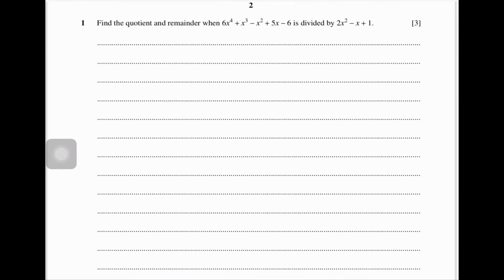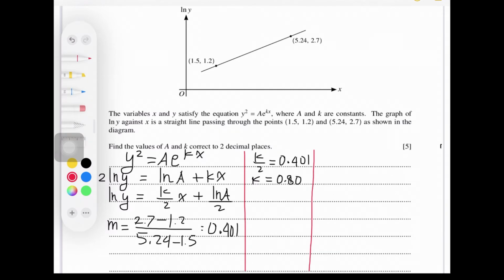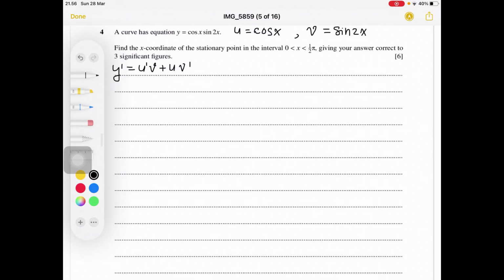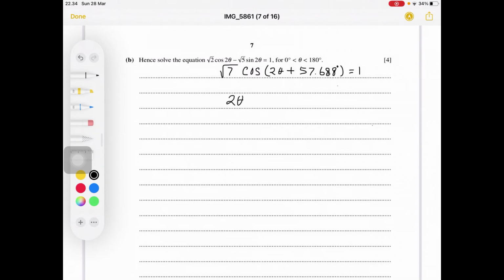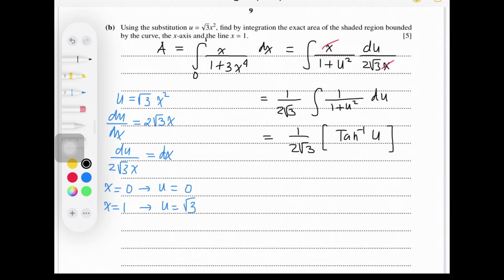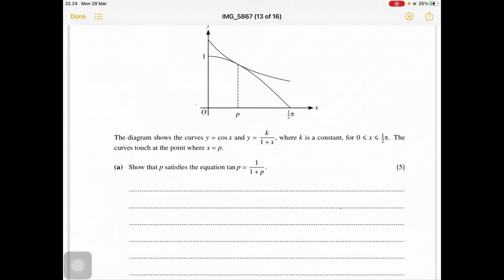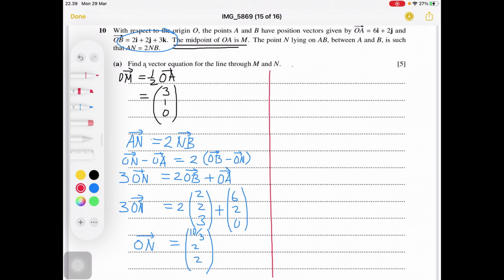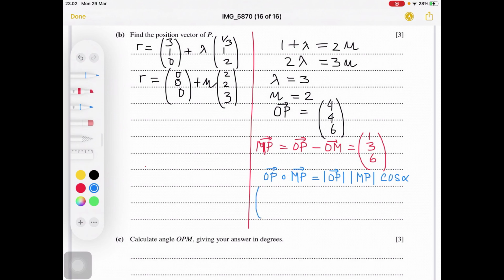Cambridge A2 Level - Pure Math 3 - 9709/32/M/J/2020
#9709-s20-qp-32
past paper
october november
may june